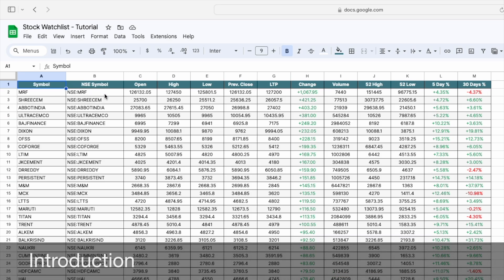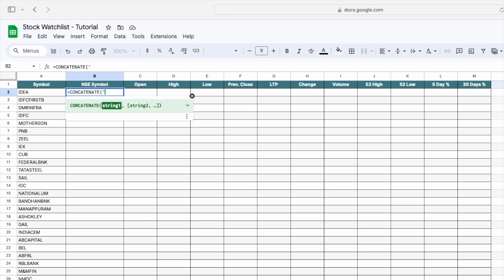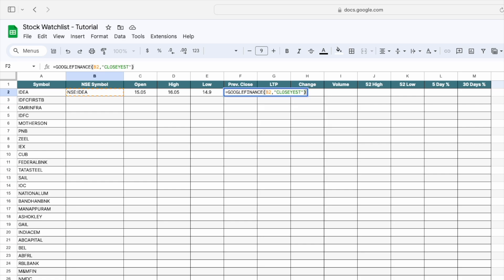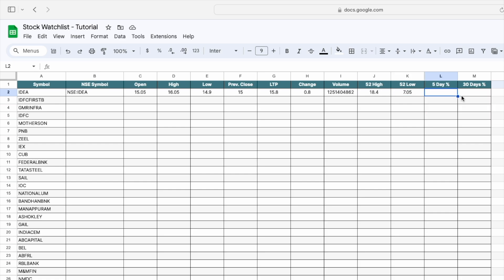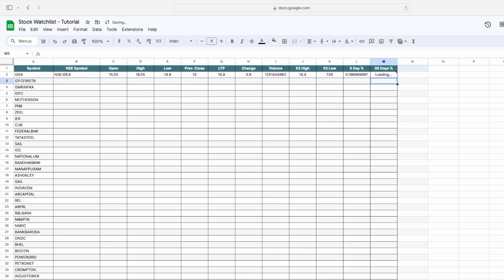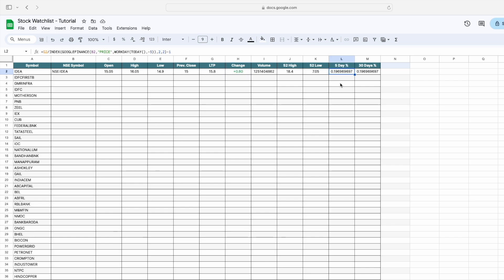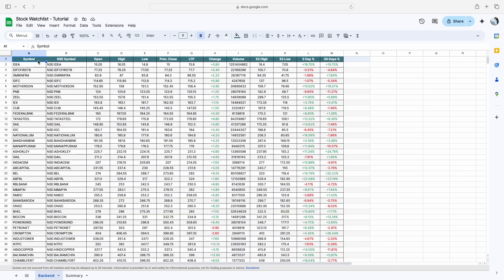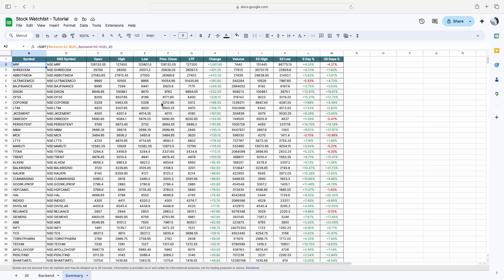Build a Stock Watchlist with Live Data in Google Sheets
About Video - Transform your stock tracking experience with this quick tutorial on creating a dynamic stock watchlist in Google Sheets. Learn how to efficiently organize key data, including Stock Name, Open, High, Low, Prev. Close, LTP, and more, all in one accessible sheet.

What you can do in this sheet -
➟ Techniques for fetching real-time stock information using formulas.
➟ Tips for integrating additional metrics like 52 High, 52 Low and more.
➟ Sort the data based on the value